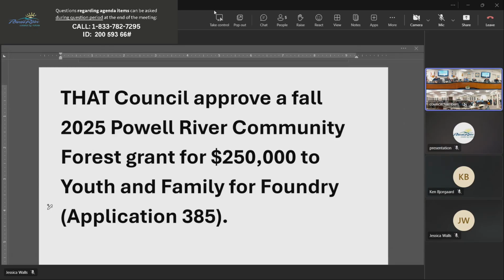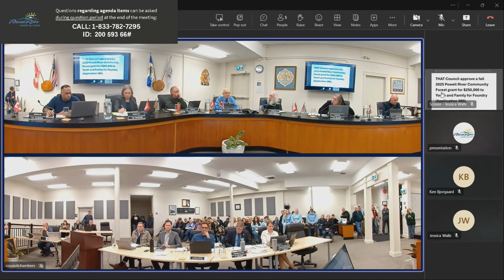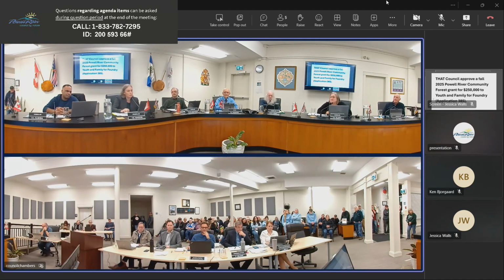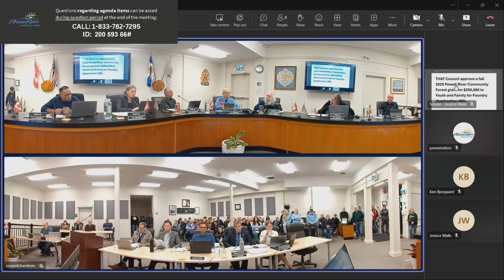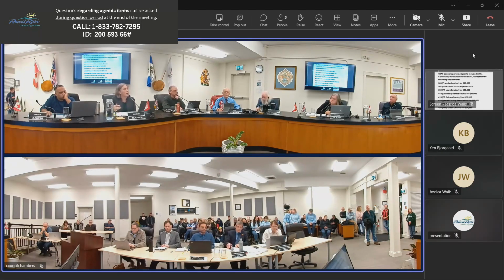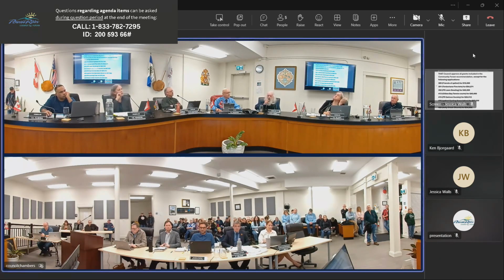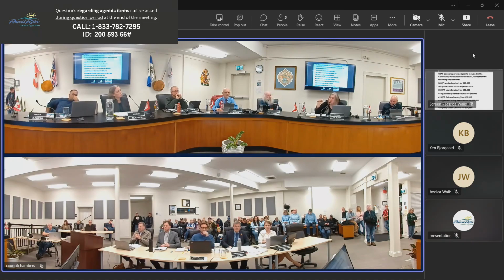Regular Council Meeting 05 Feb 2026 CCF Foundry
Part one - Council debates changes to Community Forest Grant and Foundry qathet approved amount from another meeting